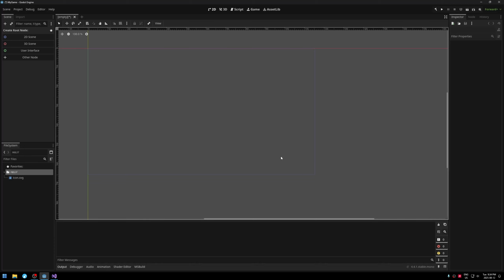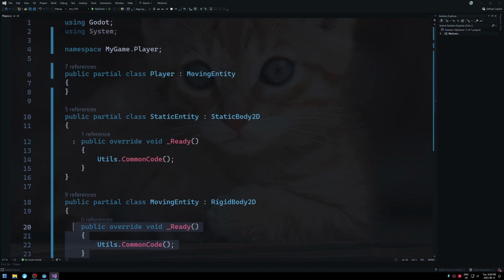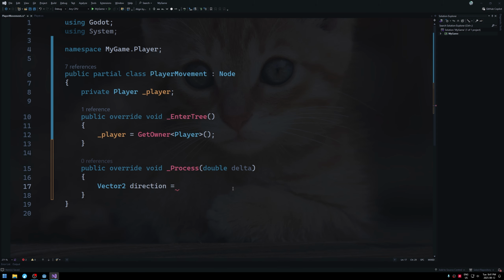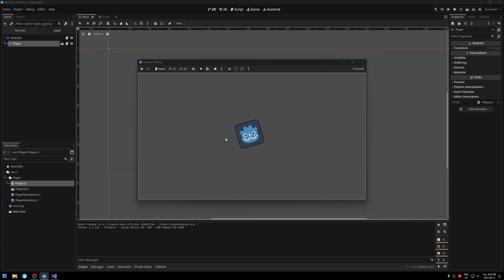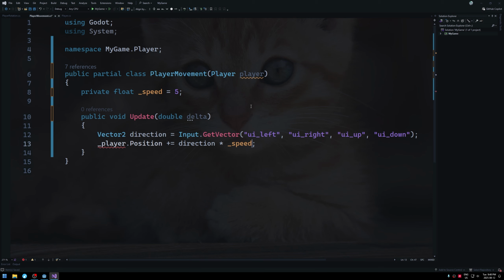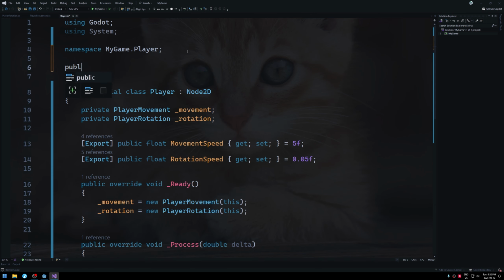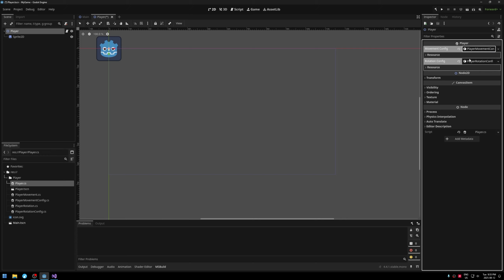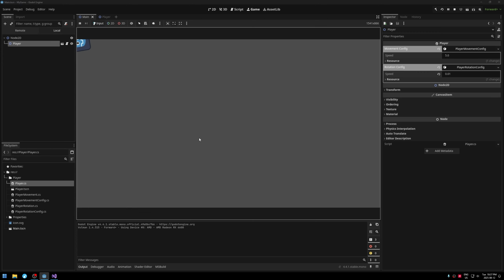Composition and Performance Tips Godot C#